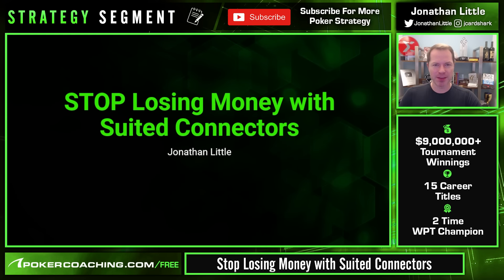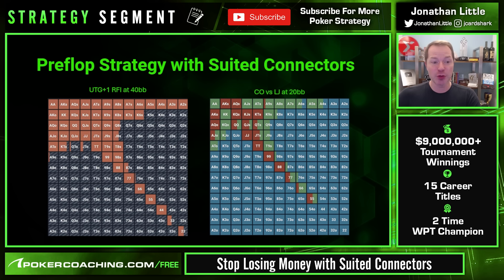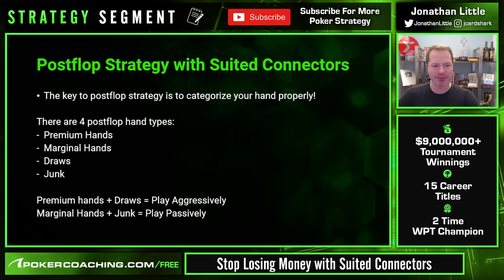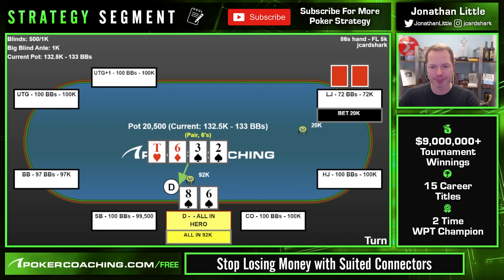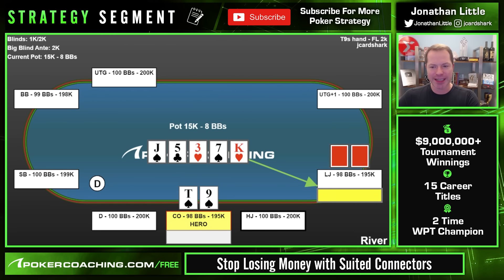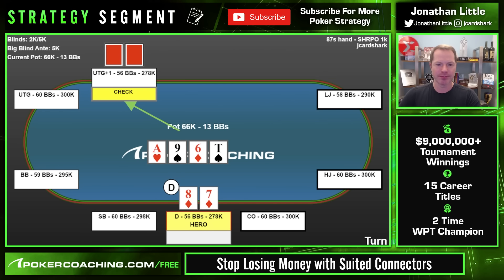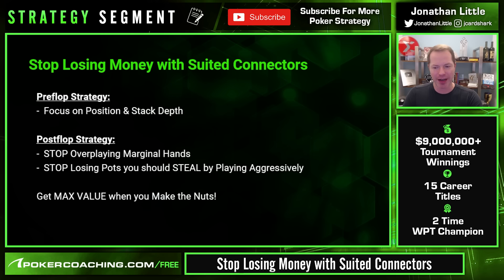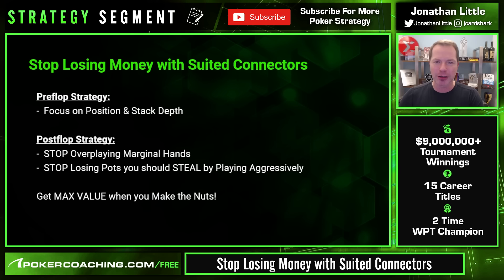Stop Losing Money with Suited Connectors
Have you ever wanted to know how to play suited connectors perfectly? Well look no further as Jonathan Little gives you everything that you will need to play your draws PERFECTLY!

Suited connectors can be some of the most profitable hands in poker, but only if you know how to play them correctly! In this poker strategy video, I will show you the perfect way to play suited connectors, from preflop to postflop, so you can start winning more pots and making more money at the poker table.

You should stop thinking about suited connectors as either good or bad hands, it depends entirely on the stack depth and situation. When you are short stacked, suited connectors are not great hands but when you are deep stacked they are excellent hands! This is because of implied odds which is the amount of $$$ you stand to win on later streets when you make a very strong hand!

Suited Connectors Topic #1 - Preflop Strategy with Suited Connectors
Suited Connectors Topic #2 - Postflop Strategy with Suited Connectors
Suited Connectors Topic #3 - The Biggest Mistake Bad Players Make
Suited Connectors Topic #4 - Maximize Value With The Nuts!

How well do you play draws?